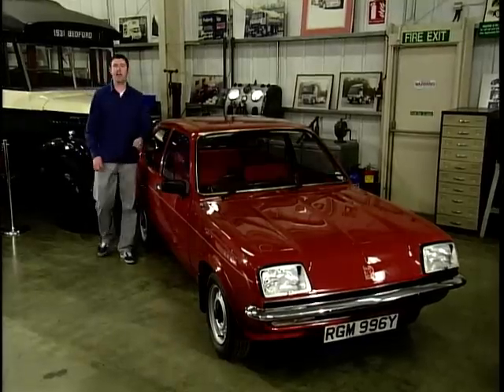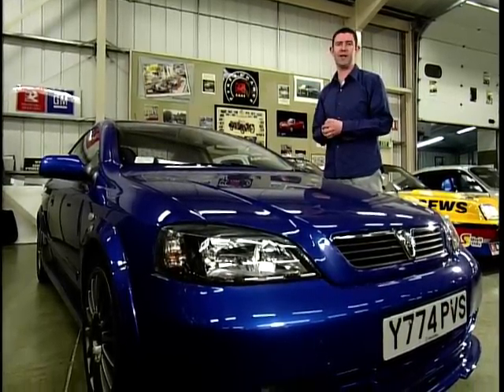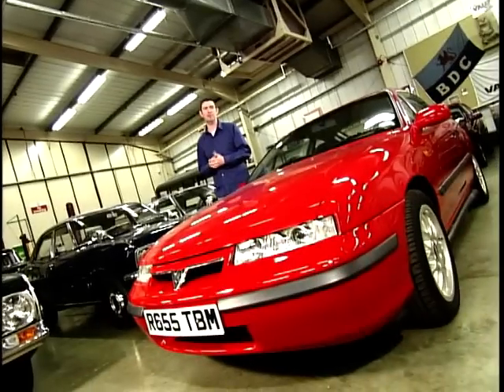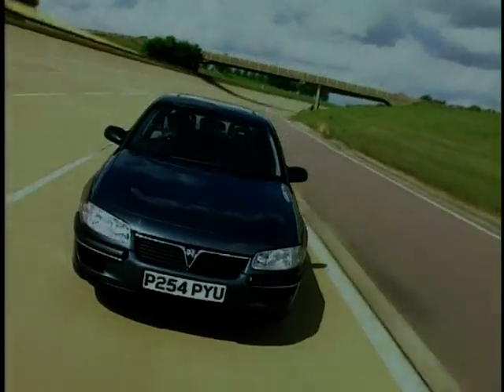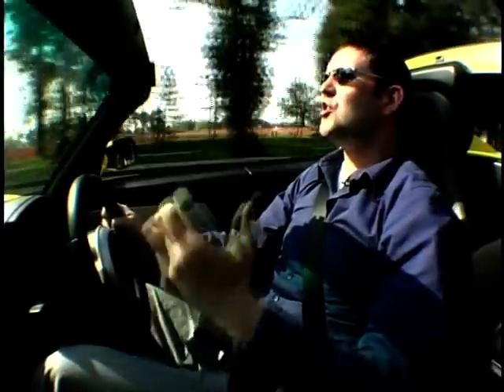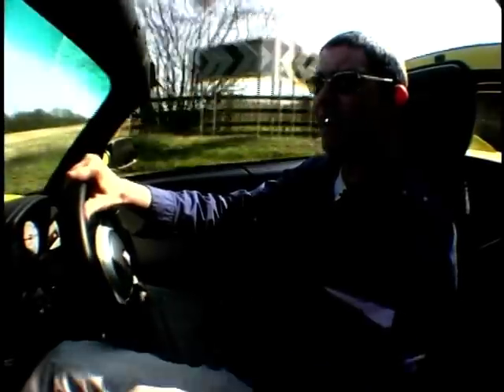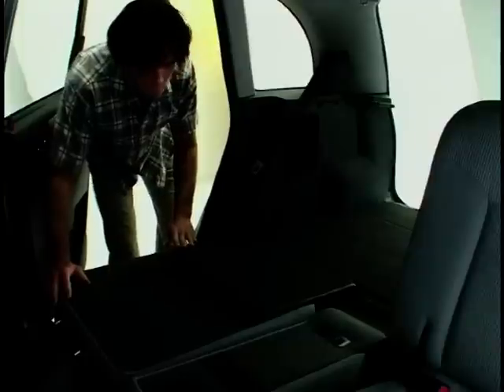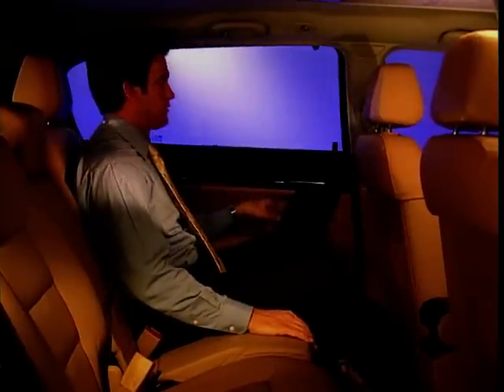The History of Vauxhall: Part 2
In part 2, Brendan Coogan continues to look into Vauxhall's history. He also drives the VX220.

Social Media